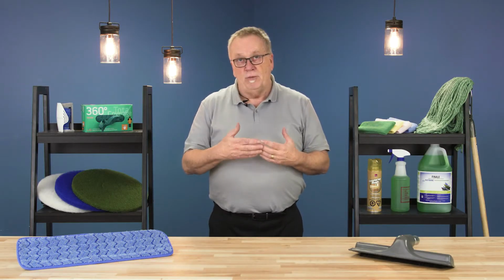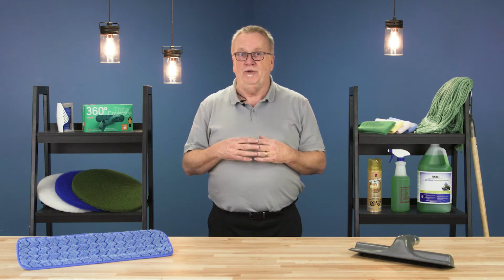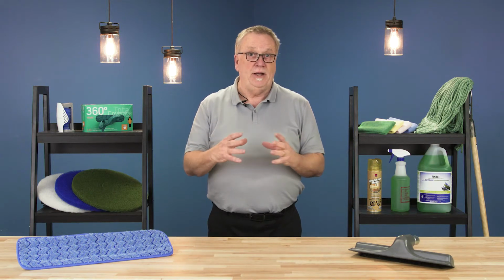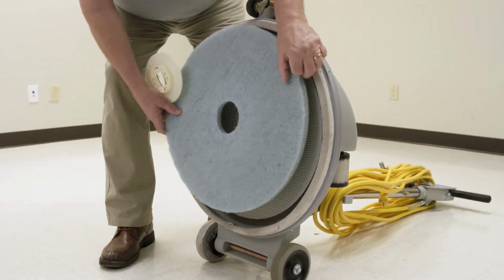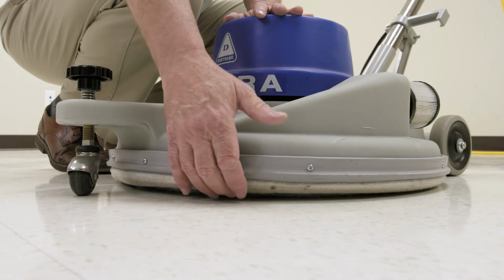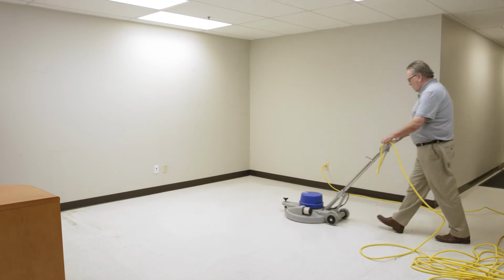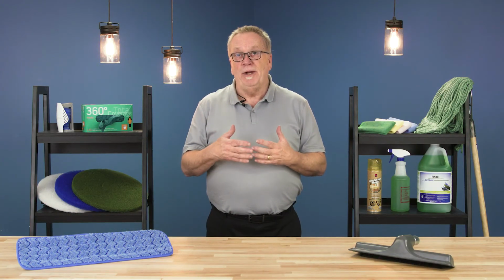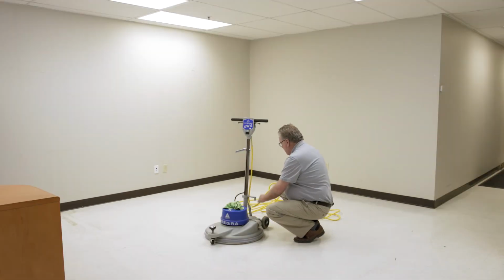The Use and Care of a Burnisher | Clean Care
In this episode of Clean Care, Bill shows how to operate and take care of a high speed burnisher. Burnishing is an excellent way to harden the floor finish and polish the floor, but proper height adjustments are needed to prevent the floor pad from burning the finish.

00:00 Intro
01:01 Operation
02:21 Care of the Machine